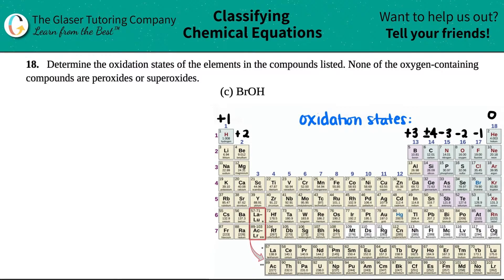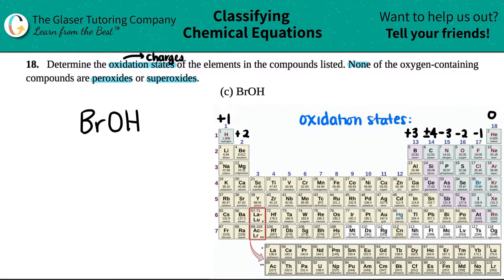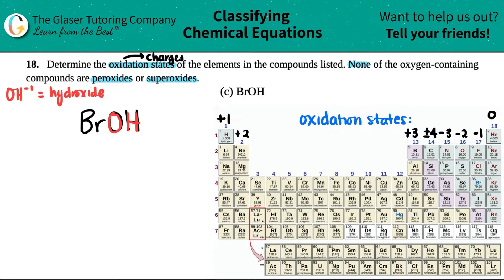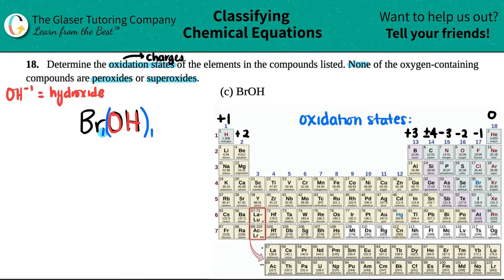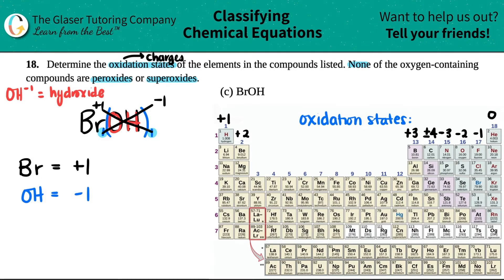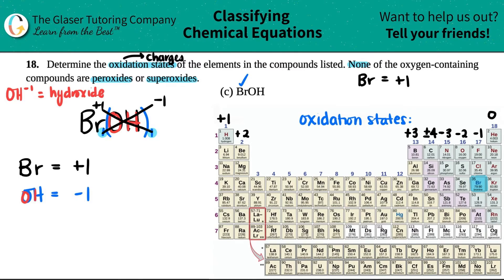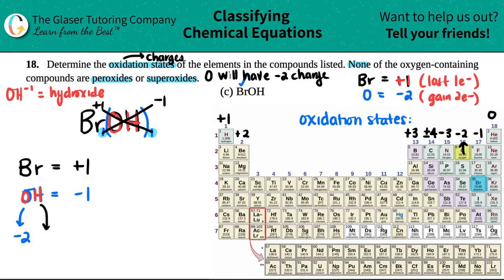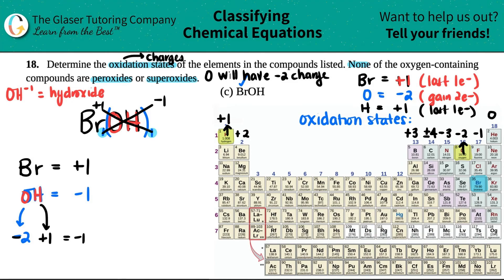4.18c | Determine the oxidation states of the elements in BrOH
BrOH